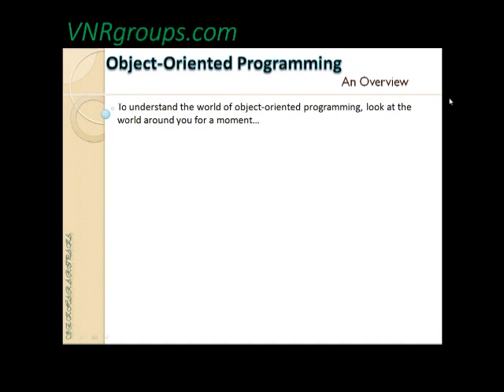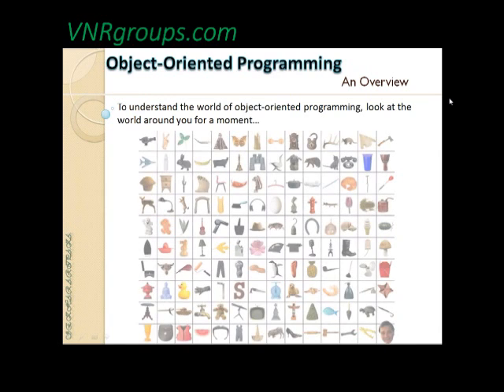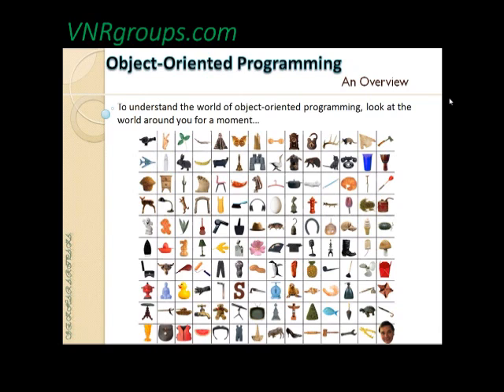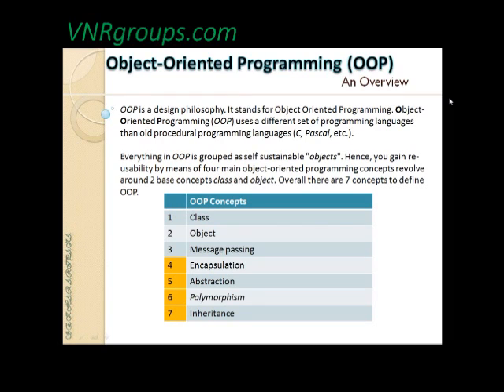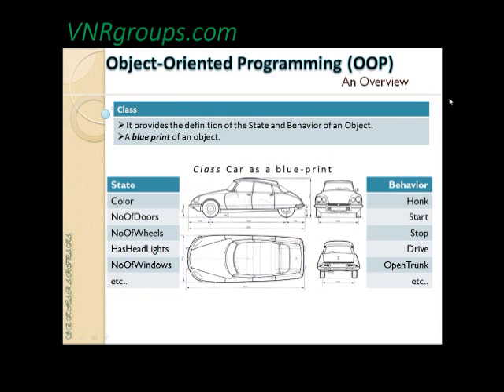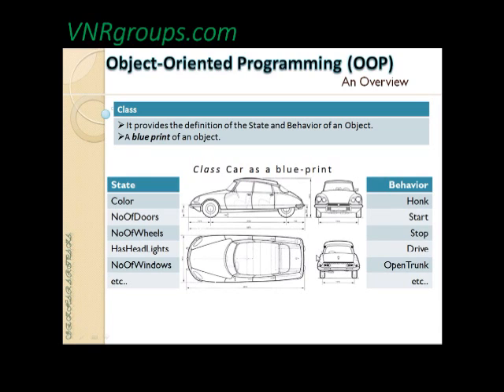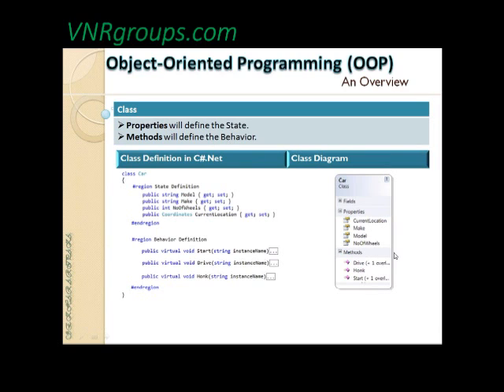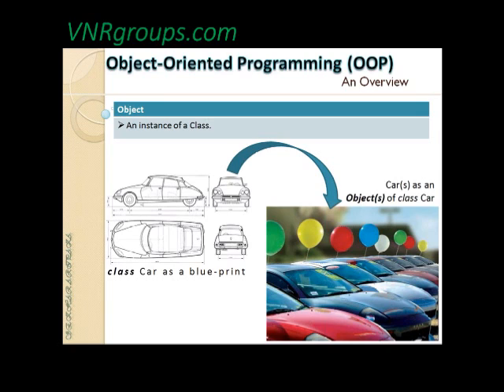.NET Tutorial : Object Oriented Programming Using C# For Beginners - Part 1 - Introduction